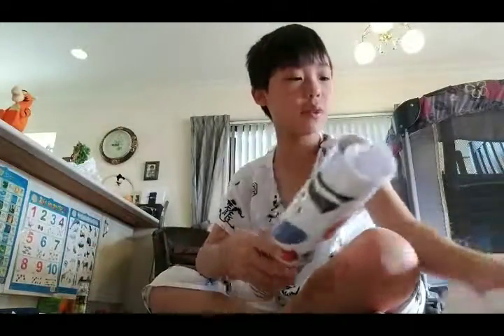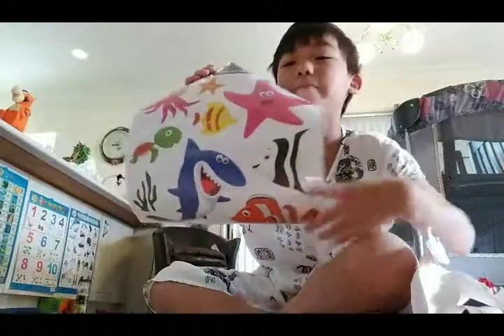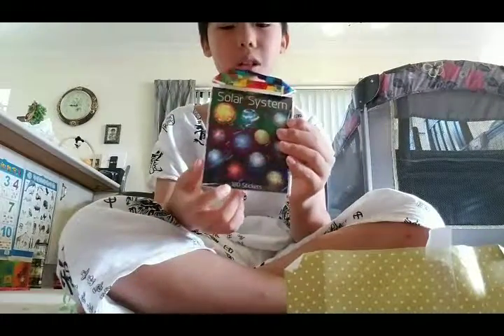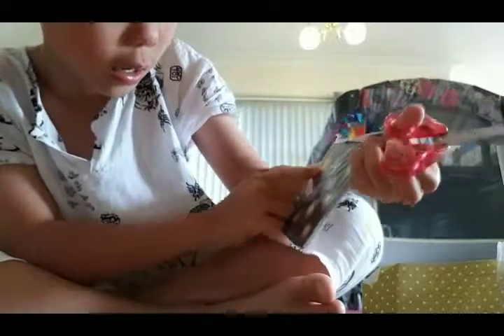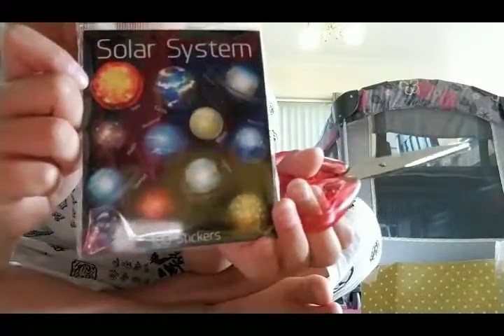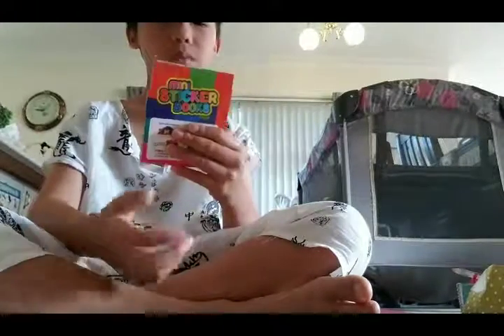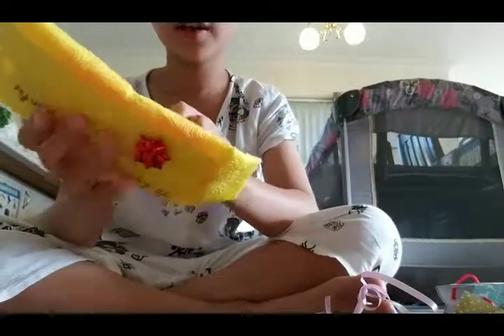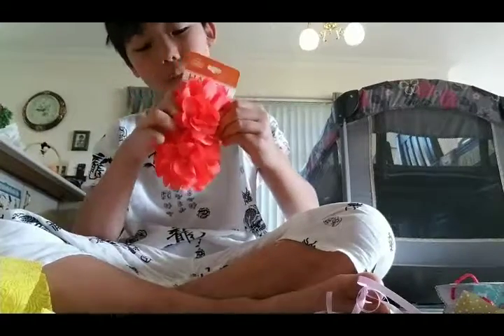Merry Christmas! - Our Presents